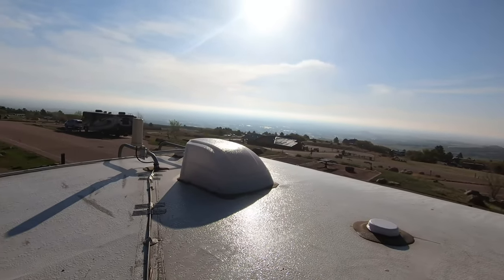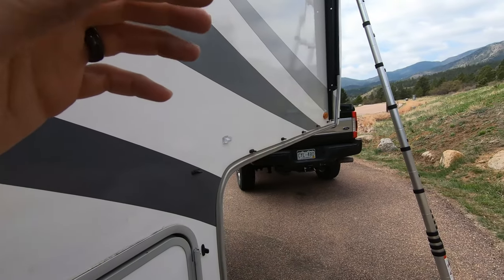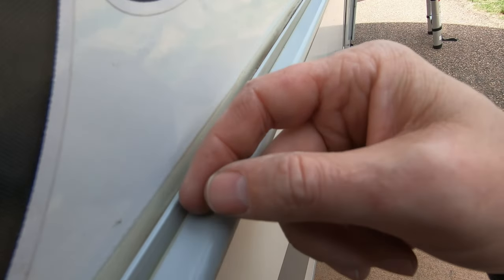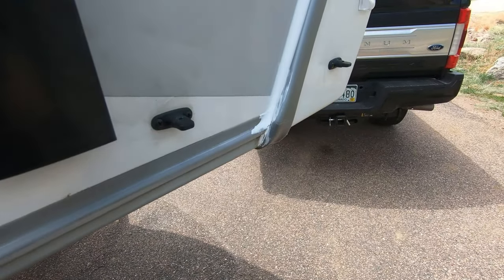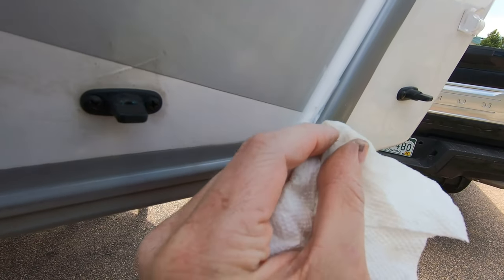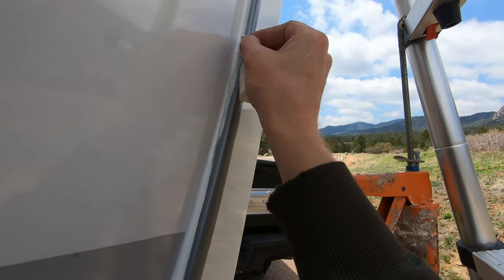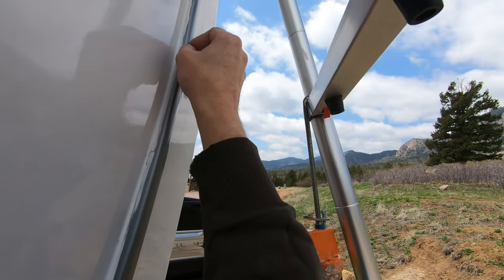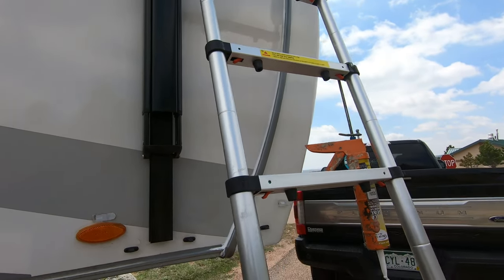How to Reseal RV | Save yourself thousands by spending $20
Today I'm showing you how to reseal an RV and a few tips on maintenance that should be done at least a couple times a year.  A couple of tubes of Dicor and a couple hours can save you thousands of dollars in repair costs!

00:00 Intro
00:24 Why Reseal?
02:36 Clean Excess Dicor
04:38 Extra Ladder
08:43 Up on the Roof
10:53 Slides

Dicor Non-Leveling Non-Sag Lap sealant

The RV Ladder I have I purchased it in 2019, so this particular version is not available but there are many like it